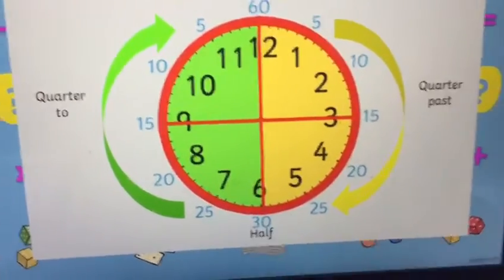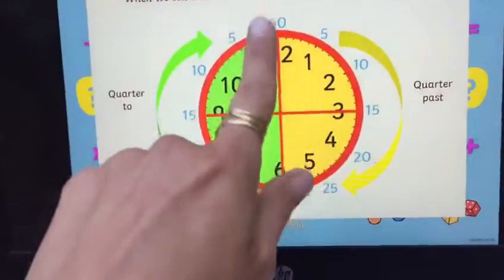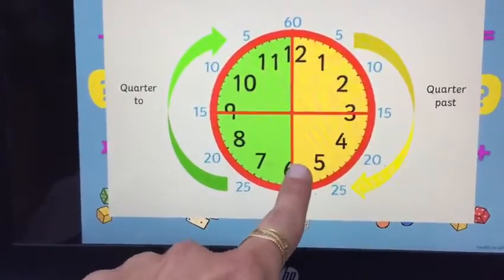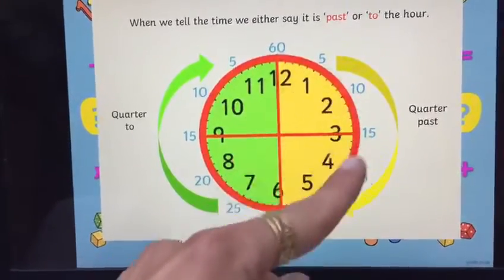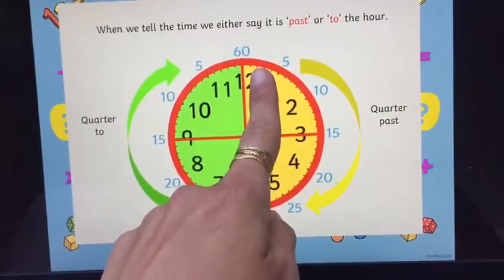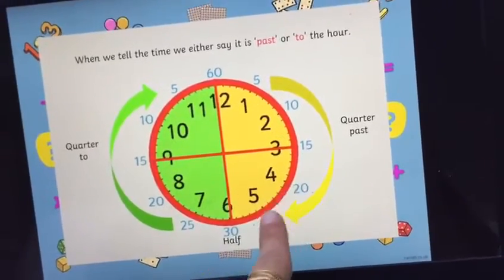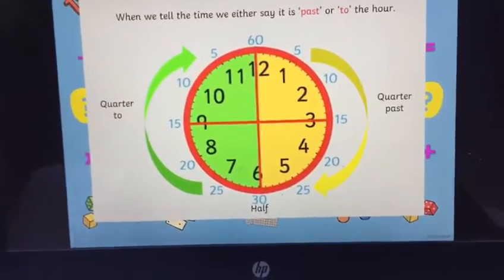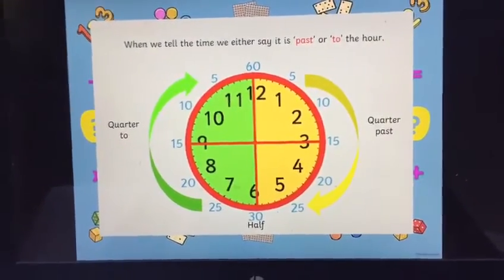Maths Mon 22 June Class 2